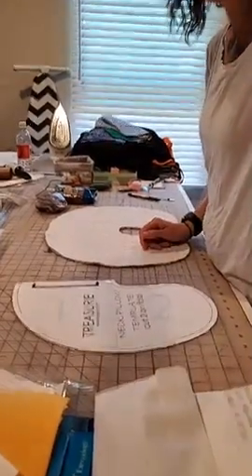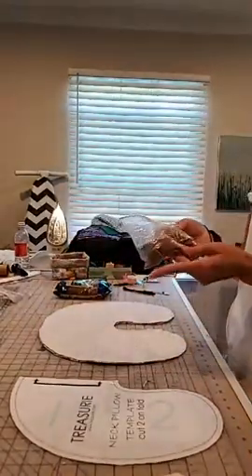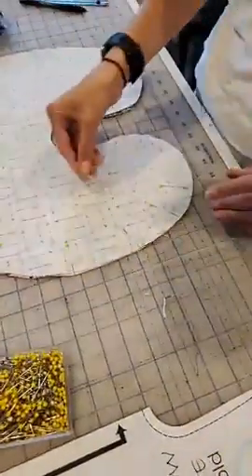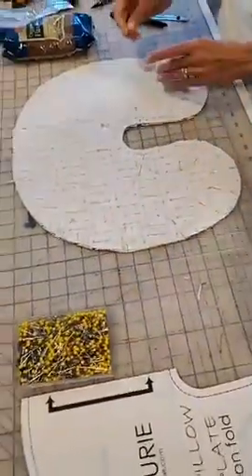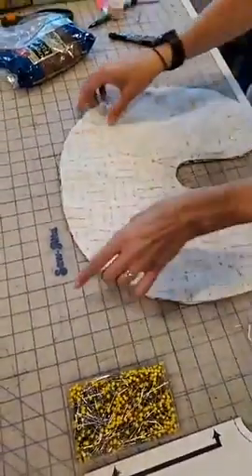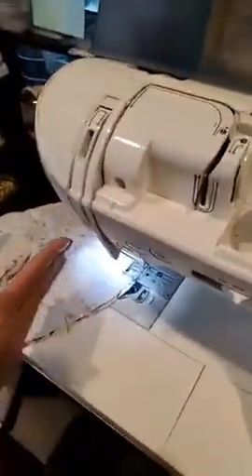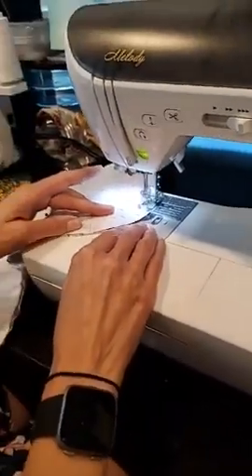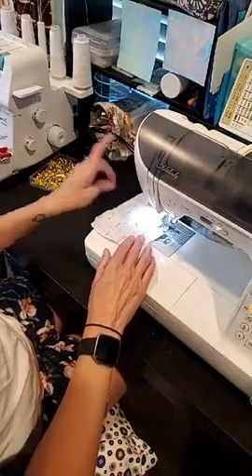travel neck pillow